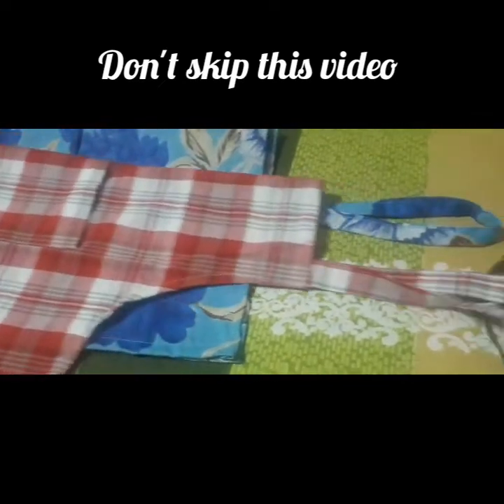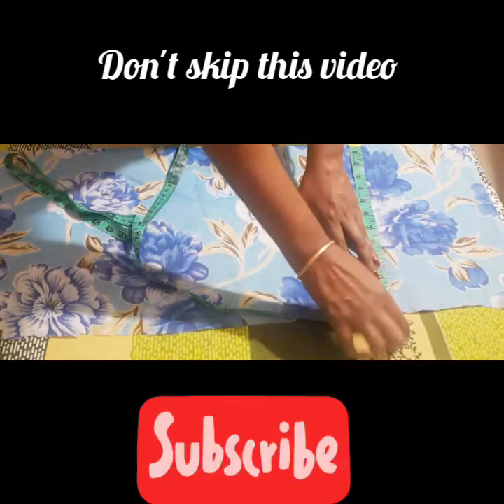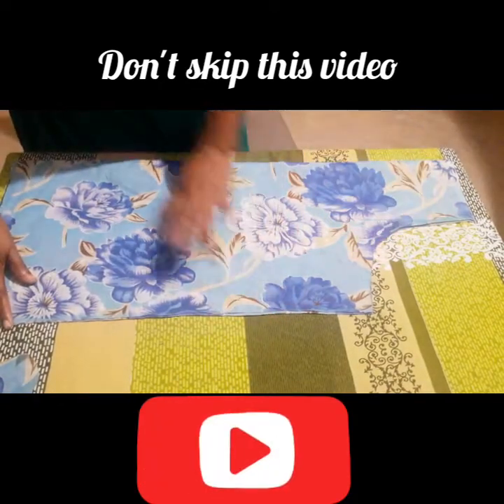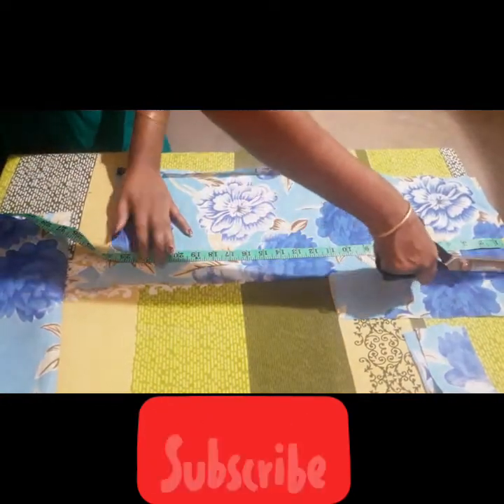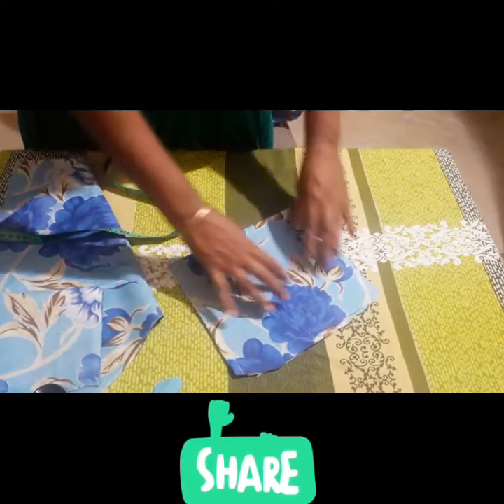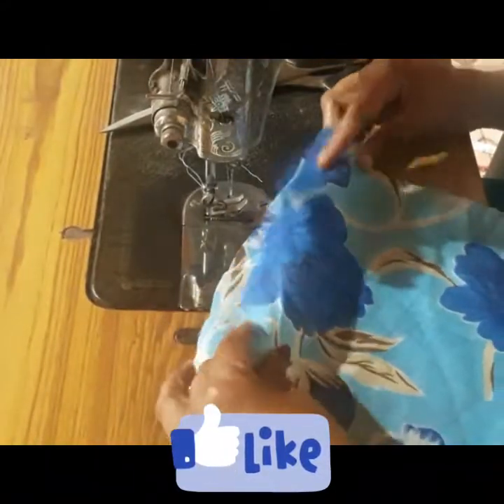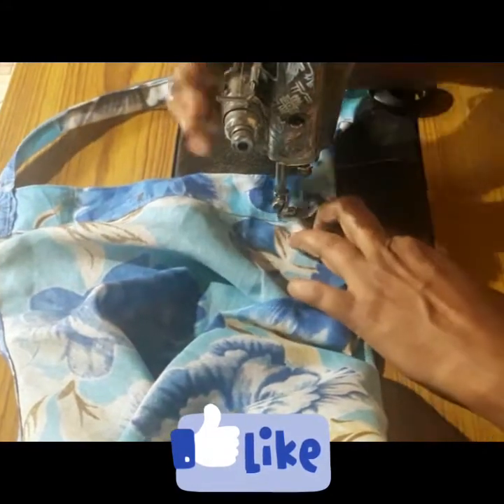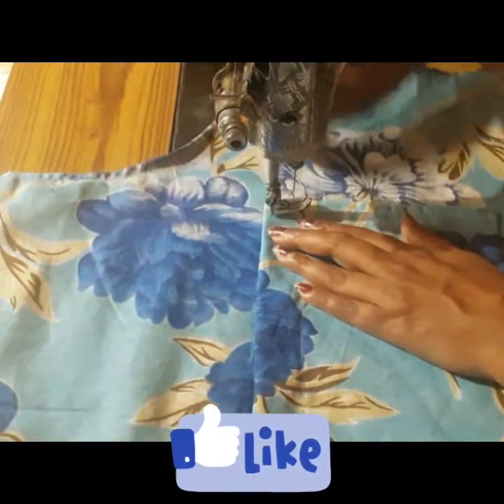Simple kitchen Apron cutting and stitching in malayalam.... old bedsheet reusing idea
This Apron will provide full coverage whether you're in the kitchen or doing crafts.  Kitchen apron cutting and stitching  is very easy.  Its simple  method for bignners.